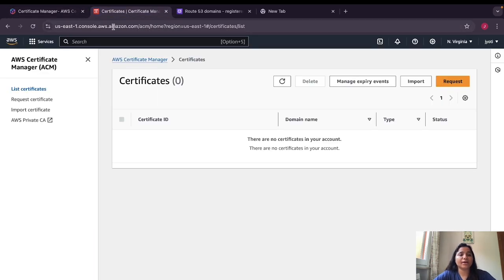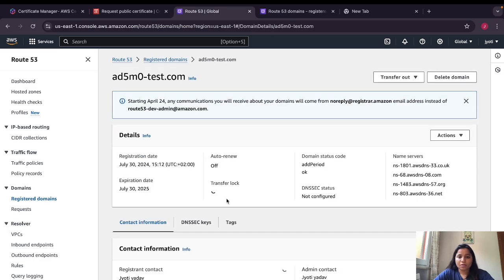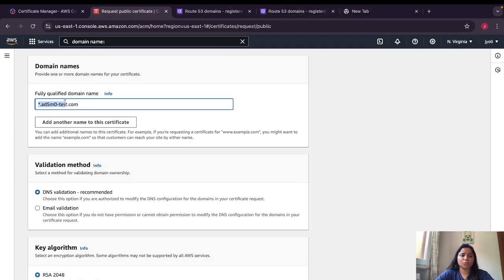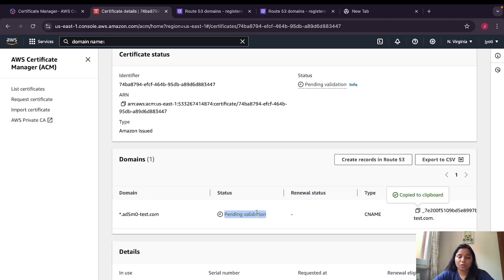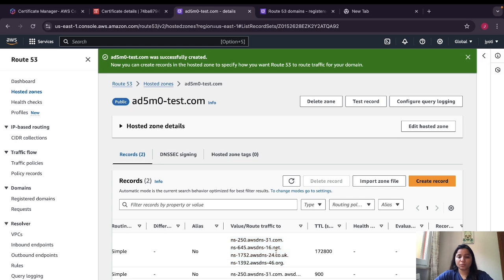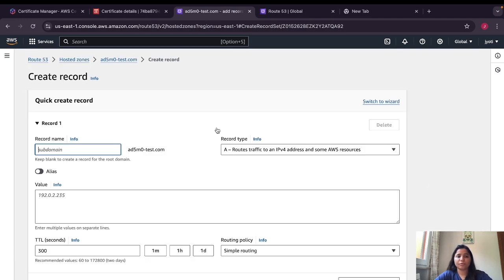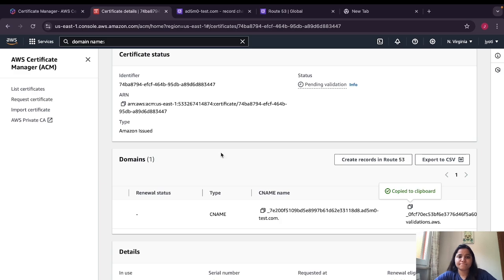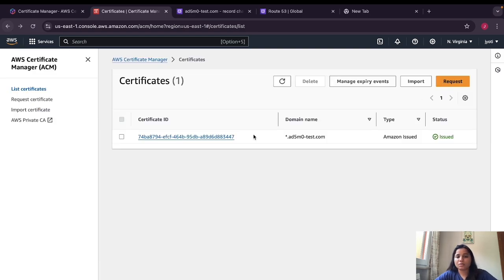Get Your Free SSL Certificate with AWS Certificate Manager AWS Account| 2024 Step-by-Step Guide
In this video, you'll learn how to quickly and easily set up an SSL certificate on your AWS Certificate Manager for a new AWS account.

A service that simplifies the provisioning, management, and deployment of SSL/TLS certificates.
Essential for securing network communications and establishing website/resource identity.

Key Benefits:
Automated Certificate Management: Eliminates manual tasks like purchasing, uploading, and renewing certificates.
Seamless AWS Integration: Works seamlessly with services like ELB, CloudFront, and API Gateway.
Cost-Effective: Provides free public certificates for eligible AWS services.
Private CA Capability: Enables the creation and management of private certificates for internal resources.

How it Works:
Request Certificates: For your domains or import existing ones.
Validate Domain Ownership: Via DNS or email validation.
Deploy Certificates: To AWS resources (load balancers, CloudFront).
Automatic Renewal: Ensures continuous security without manual intervention.